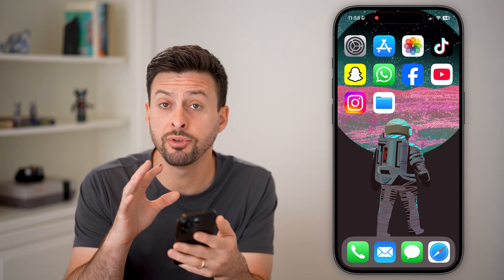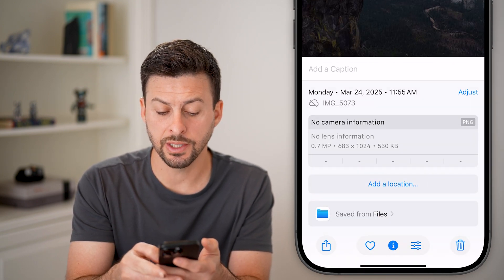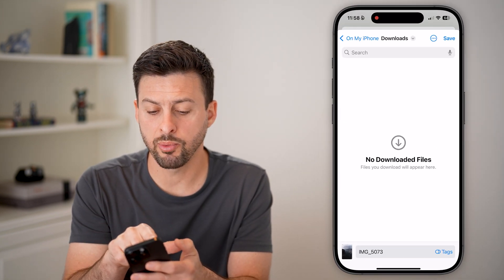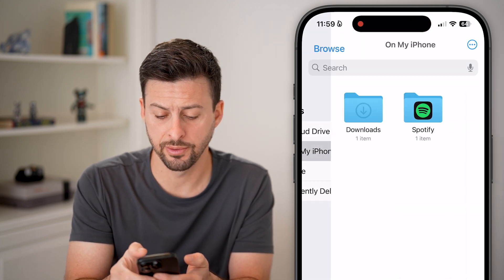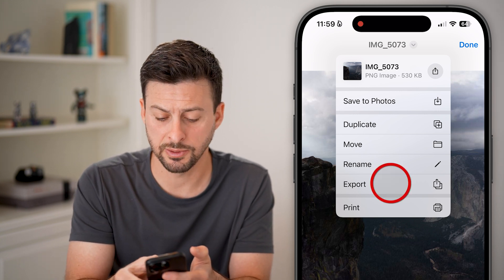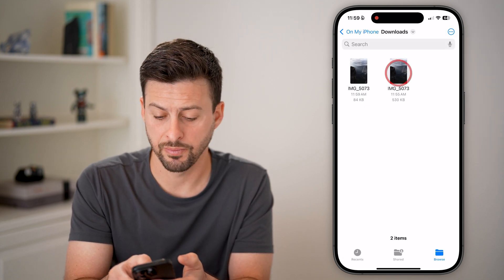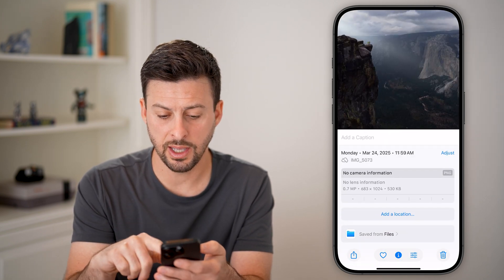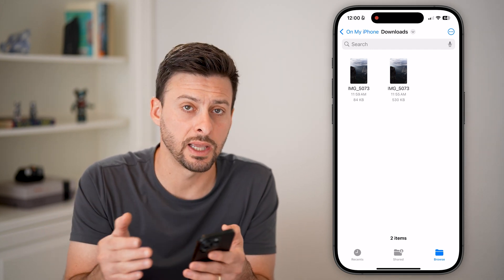How To Convert From PNG To JPG On iPhone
It's easy to convert an image from the PNG format to JPG on your iPhone.